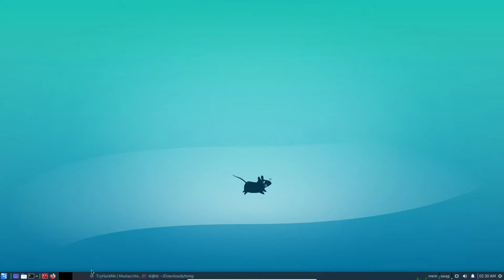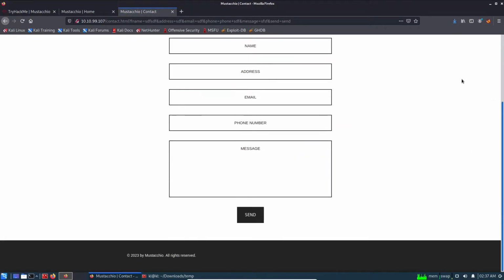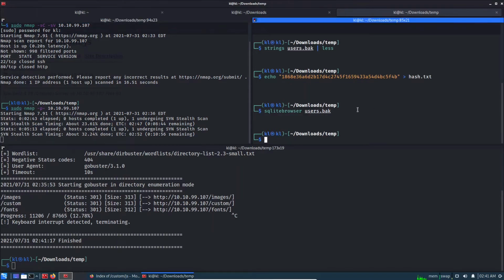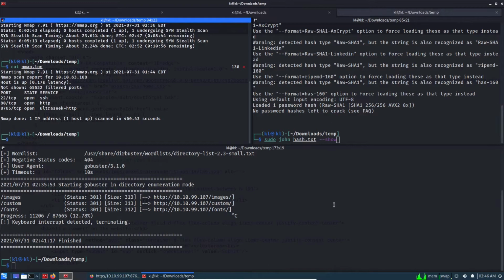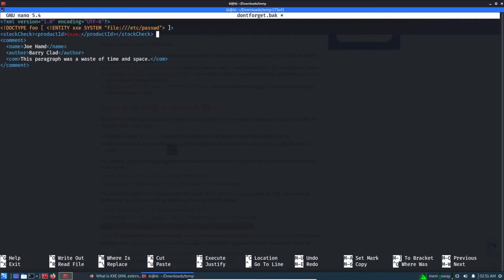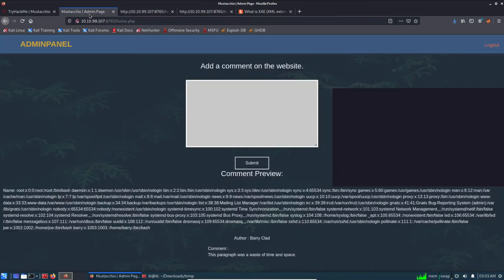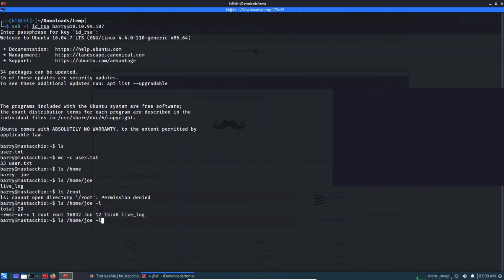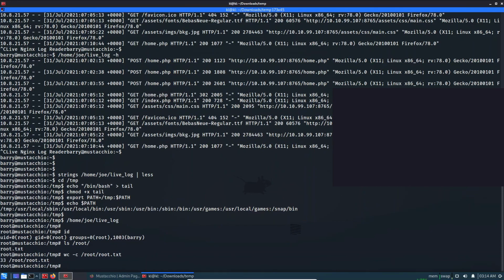TryHackMe - Mustacchio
Challenge site: tryhackme
Difficulty Level: Beginner
Room: Mustacchio